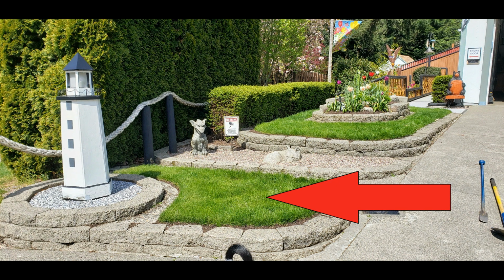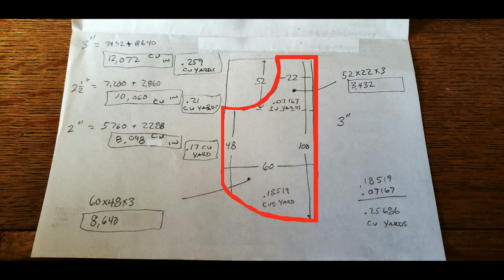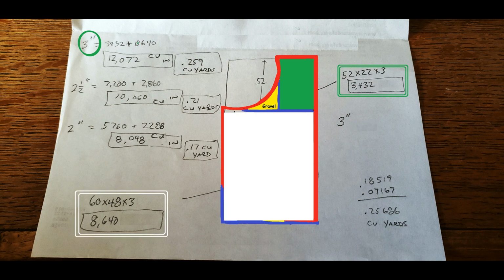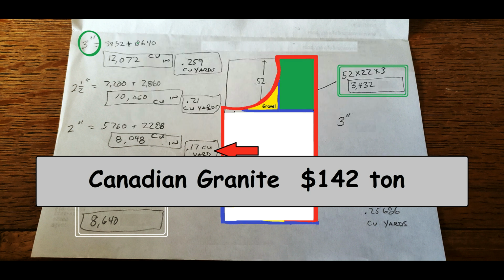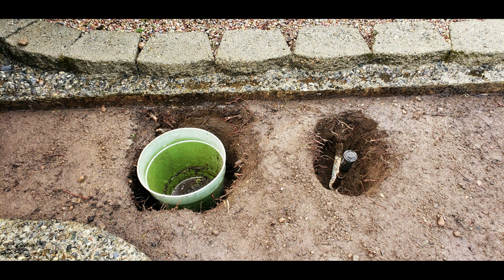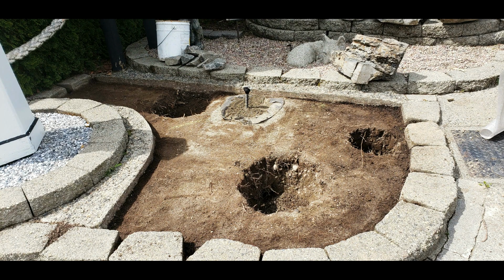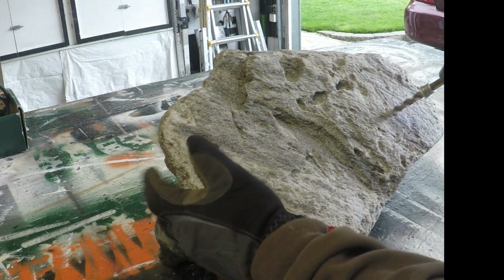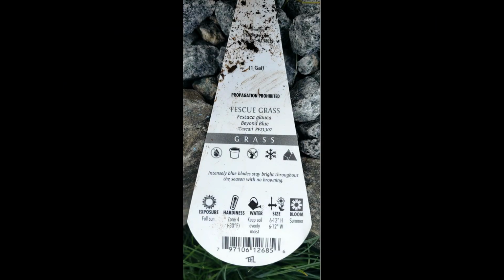DIY (creating a landscape rockery)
Video shows how to replace grass with a beautiful, low maintenance rockery.
0:43  a very cute subcontractor helping with this project.